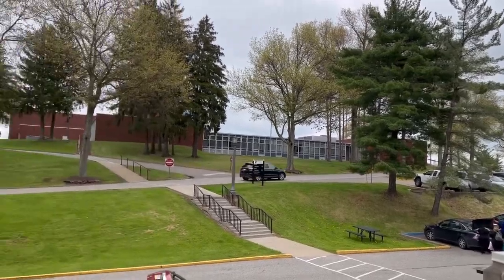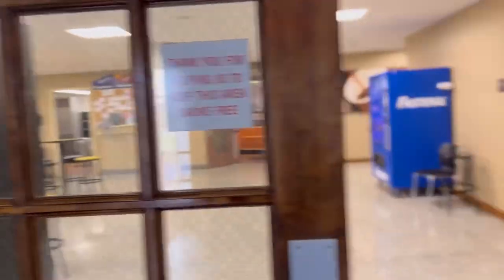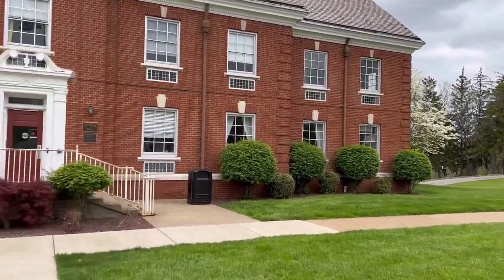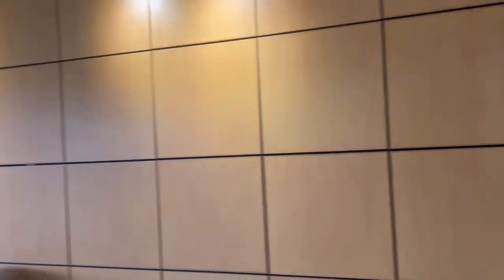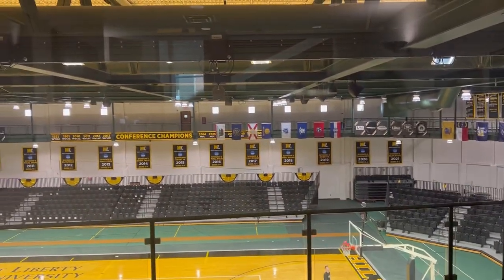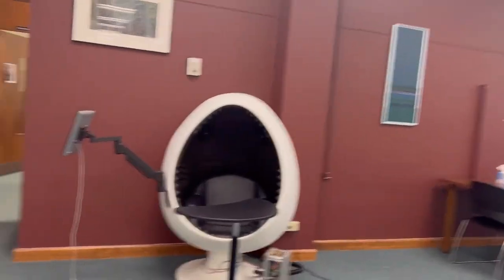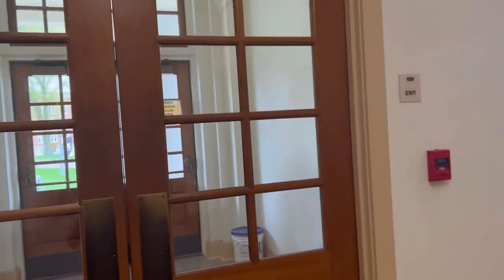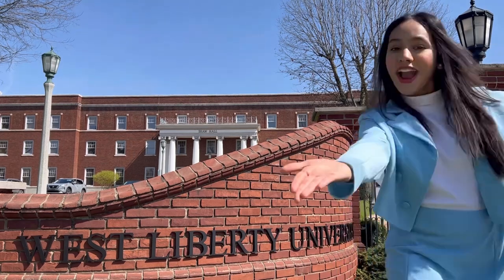Indian Student in USA 🇺🇸-Campus Tour- West Liberty University (Global UGRAD 2022)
West Liberty University was my host instituton for Global UGRAD American Student Program 2022. West Liberty University is located in West Liberty, West Virginia, United States. The campus tour includes all the areas of the university.